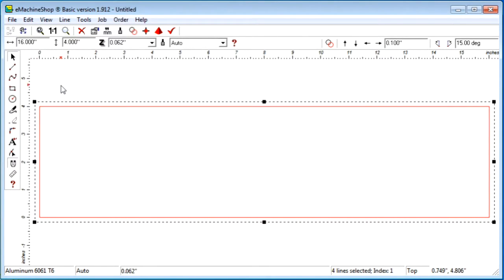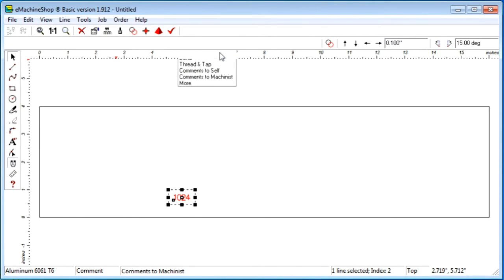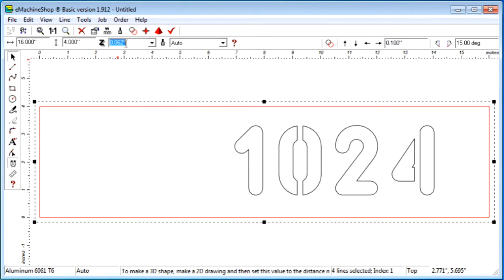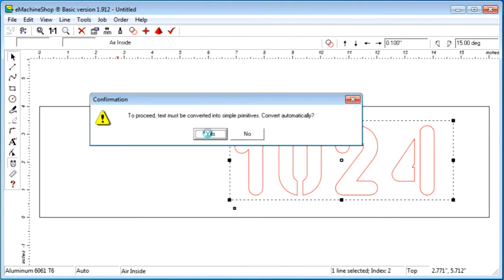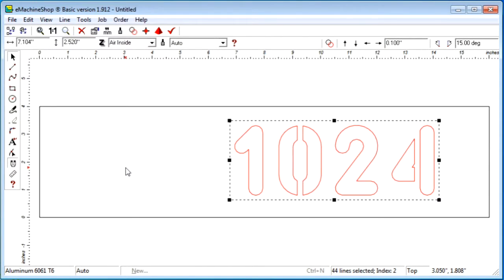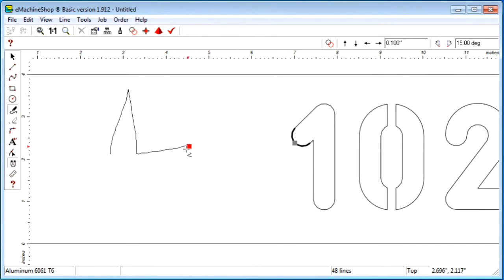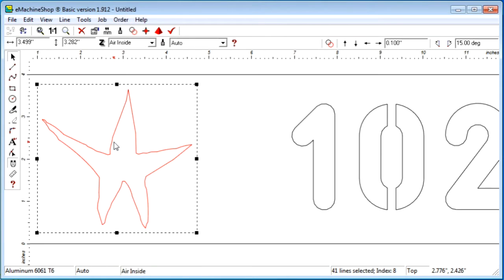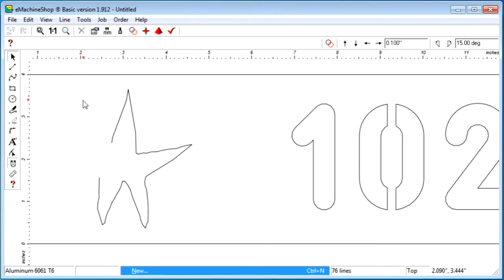Freehand Drawing (House Sign)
To learn more about the Freehand Drawing (House Sign) in the eMachineShop CAD software, please

Hi there! In this video I'll show you how to use the Freehand Drawing tool. This tool allows you to draw shapes simply by moving the mouse pointer. Let’s make a street number sign for a home.

We will start by drawing a rectangle.  Let's say we want the sign to be 16 inches wide by 4 inches high.  Let's click the Text button. And enter the house number one-zero-two-four. First we need to change the line type to Auto. Now let’s size the numbers appropriately. And let’s move the numbers to the right to leave some space on the left. Change the Z depth of the numbers to Air Inside.  Let’s make the sign an eighth inch thick. Here’s the 3D view so far.

Now let’s see how freehand drawing works. We’ll draw an artistic shape on the left.

Let's say we want the shape here. For example a star-shaped graphic. First let’s zoom in to this area.  Then we’ll click on the Freehand Tool  And draw the shape simply by dragging the mouse like this. Then we’ll set Z to Air-Inside. This leg of the star doesn't look that great, so let's see what it takes to fix it. Select the shape. Ungroup. Then delete the part we want to redraw. Then use the Freehand tool again. And here is the final design in 3D.

Try the Freehand tool yourself - it may come in handy if you’re designing artistic parts or when you want to start with a quick sketch of an idea. Bye for now.